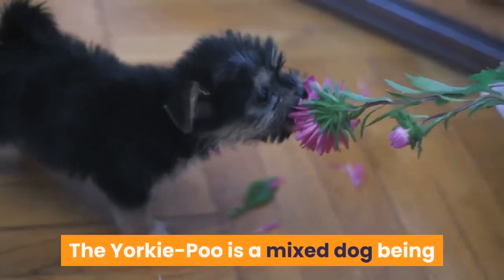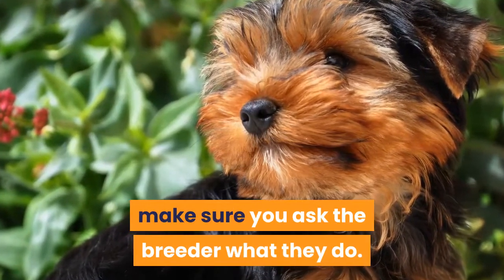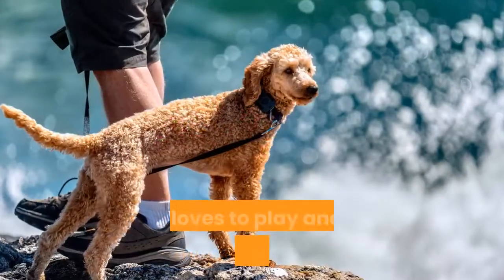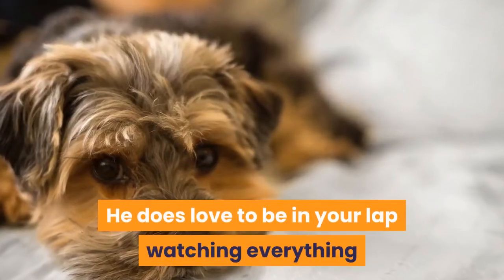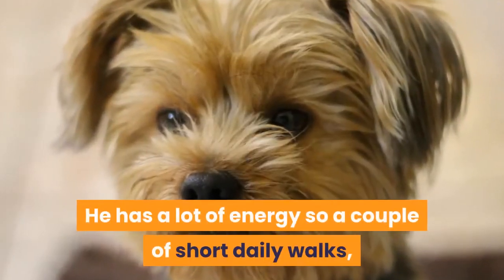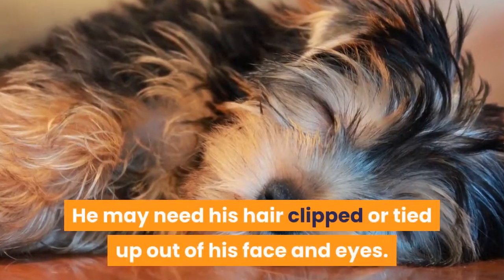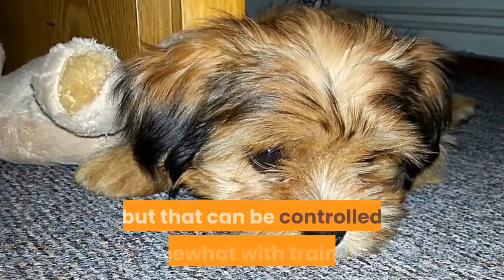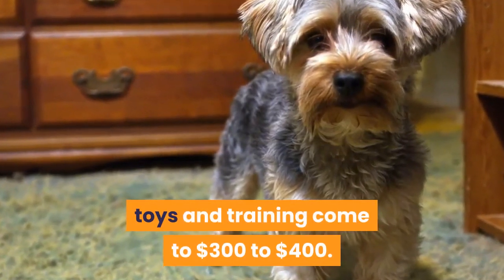Poodle Yorkshire Terrier MIX (YORKIPOO) | Dog Breed Health, Training, Temperament And More!